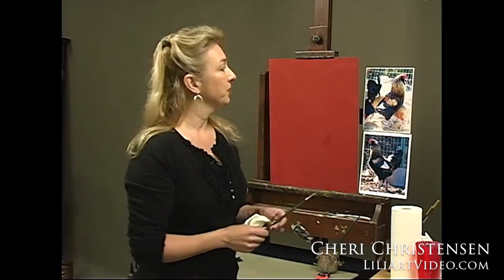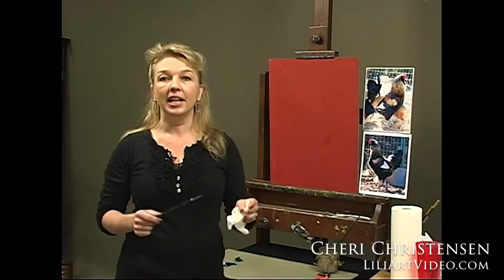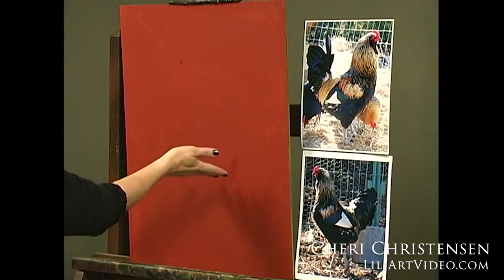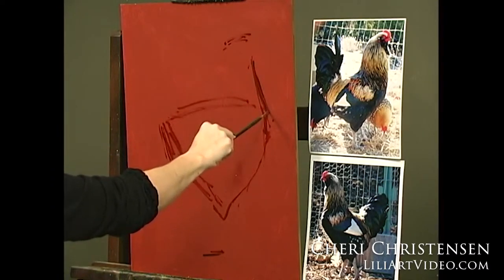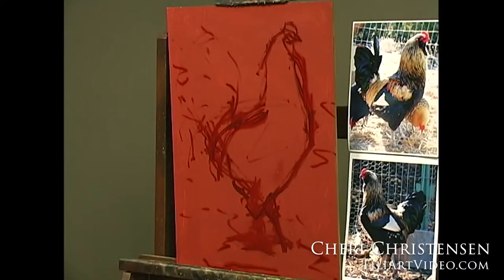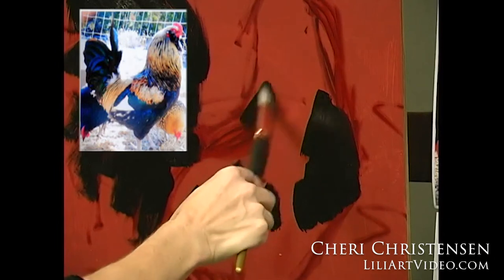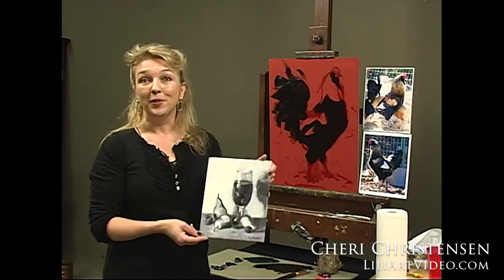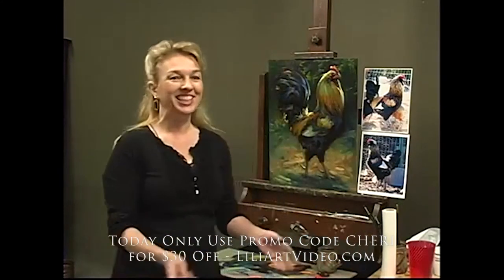Cheri Christensen “Keeping an Eye Out” **FREE LESSON VIEWING**